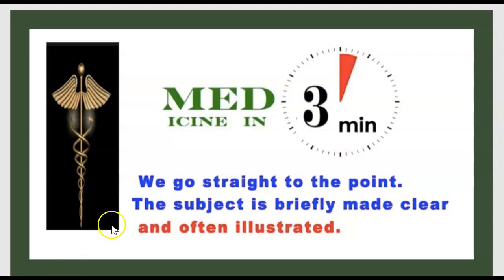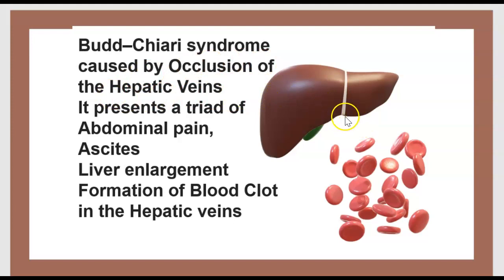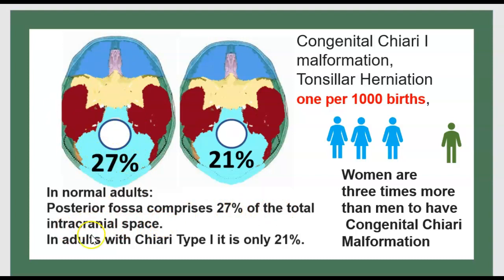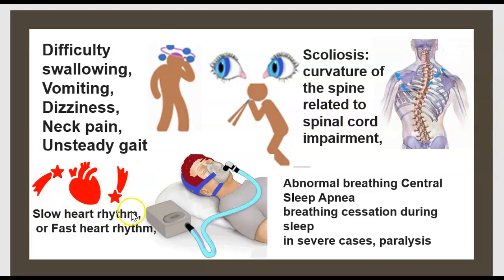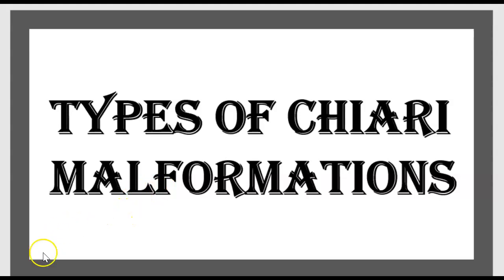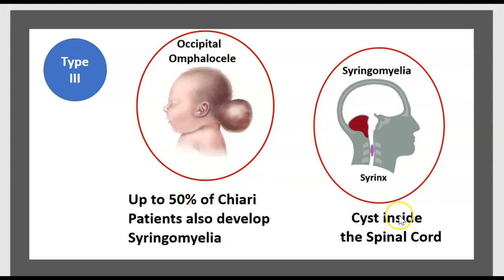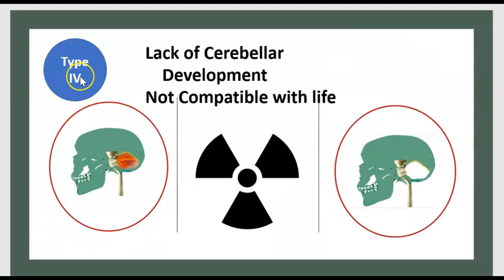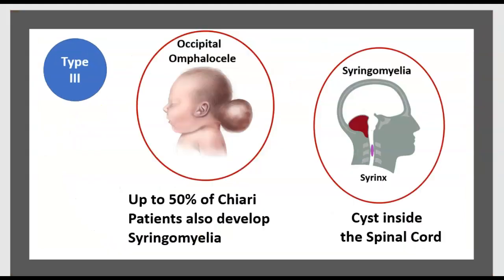Types Chiari Malformations Syringomyelia Syrinx Syndrome CSF Treatment Surgery Hydrocephalus 3minut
Types of Chiari Malformations Syringomyelia Syrinx  Chiari Syndrome  CSF Diagnosis Treatment Surgery
Scoliosis Posterior Fossa Hydrocephalus Myelomeningocele
Cervical Medullary Syndrome Cerebellar Medullary Compression